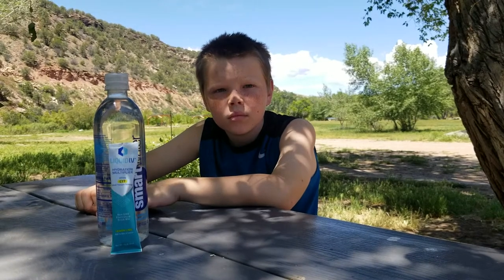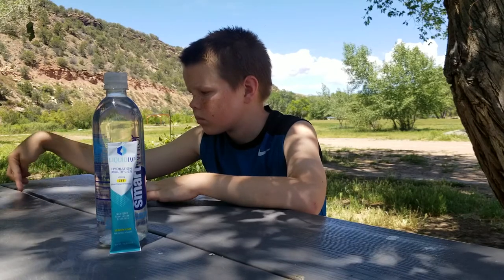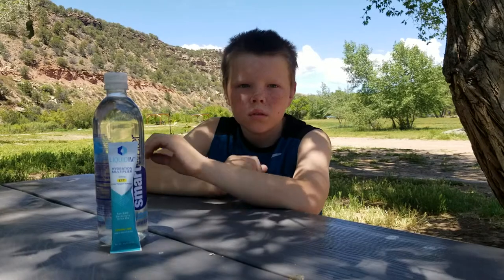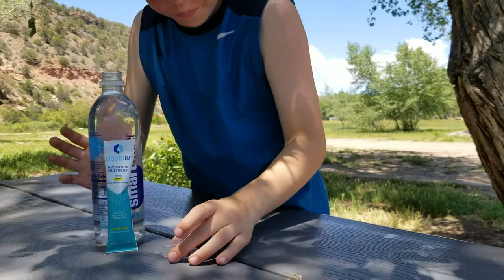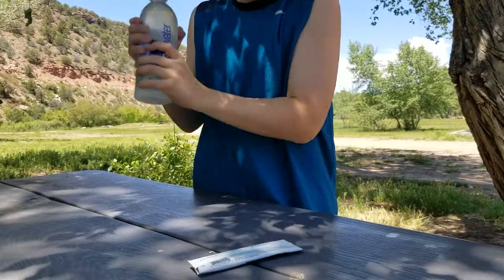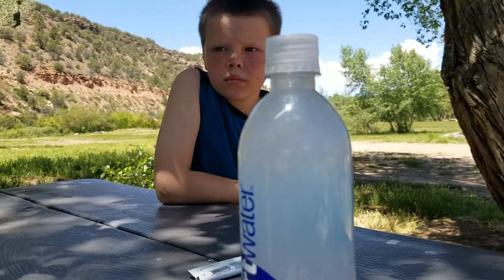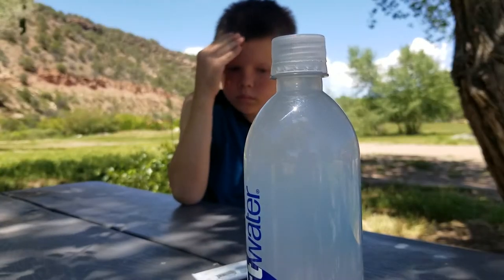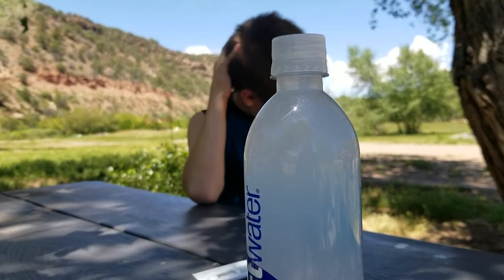Video of Uravan Ballpark Campground, CO from Melissa K.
Liquid I.V. video

▶︎ Ranger Review: Liquid IV at Uravan Ball Park
Campground Review:
We wanted to give this campground another shot and we are glad we did. I decided to ride my bike to the campground to give a go of a little tour training. So I rolled in early afternoon and I only saw one other camper. It was otherwise very empty which meant pick of sites was available. The entire campground is free and it used to be an old ball park back in the day. I decided to set up camp in a different spot this time, right on the river, which is flowing really fast right now. It's been a bit more developed since our last stay. Almost every site either has trees as shade or a shade shelter. Which is nice because it does get hot. Even though we had a cool evening, the afternoon sun was lovely!
Our tent was still very wet from our previous nights stay someplace else so the sun did quick work to dry off the fly. While our site was shaded, there was still sun to be had if you wanted the warmth or maybe a little vitamin D. I also set our tent up in the sun to let it warm up a little and to ensure it was dry for our evenings stay, which it was.
Right off our site were some little stairs that led right down to the river, so I imagine if you wanted to launch a boat from there you certainly could. But you may want to anchor it down first as the river is moving so fast, I imagine you boat could be gone before you know it! There was a lovely bench that was carved out of a tree, nice little addition to the view of the river. You could sit and enjoy the scenery. Most sites had some sort of a bench that allowed you to sit and watch the river, I imagine if you wanted to fish from them you could do that too.
Overall, our second stay, about a year later, was a better visit and we enjoyed it a lot more. This one is worth checking out.
Product Review:
As a Ranger for The Dyrt, I get products to test from time to time - today I am testing Liquid I.V. Hydration Multiplier. So I've always been a little ske...